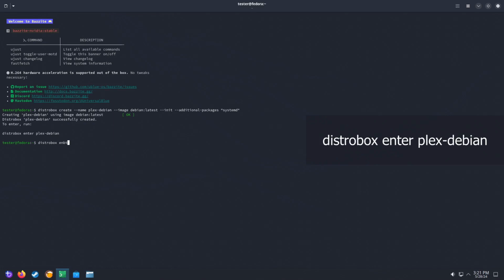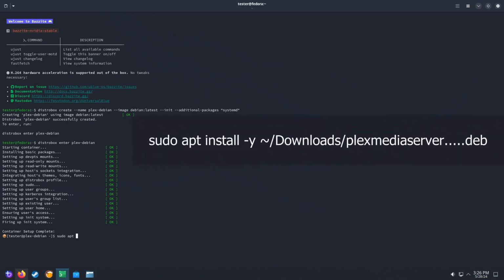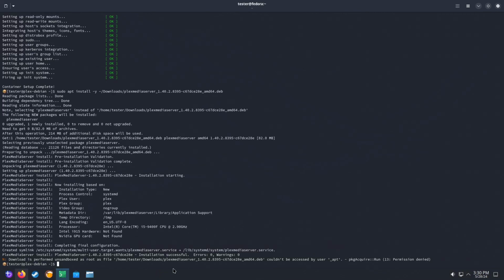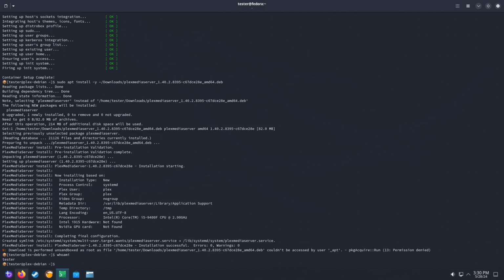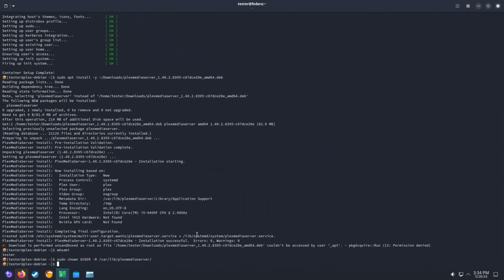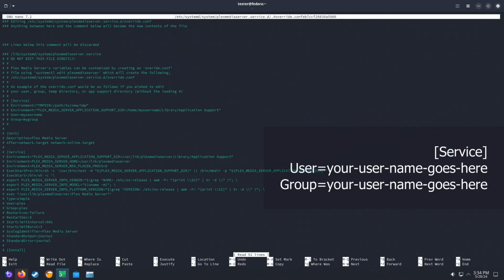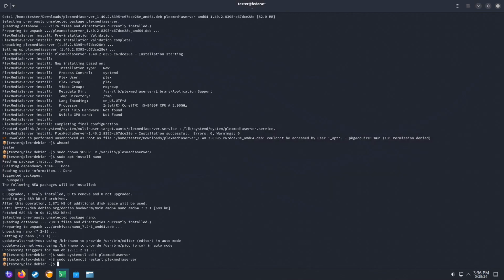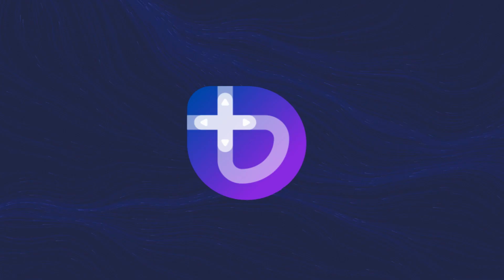How to install Plex Media Server using Distrobox on Bazzite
In this guide we are going to create a Debian Distrobox container with systemd support. Next we'll install Plex Media Server and get it up and running as the current user.

Note: that Plex Media Server does have an official Docker container and the Docker instructions can be adapted to work with Podman quite easily if you want to go the direct container route.

[Timestamps]
00:00 Introduction
00:24 Why use Distrobox?
00:50 Creating the distrobox
02:03 Installing Plex in our Debian Distrobox
02:55 Changing ownership of Plex working directory to current user
04:04 Changing the Plex service to run as current user
05:25 Plex working in Browser
05:50 Conclusion